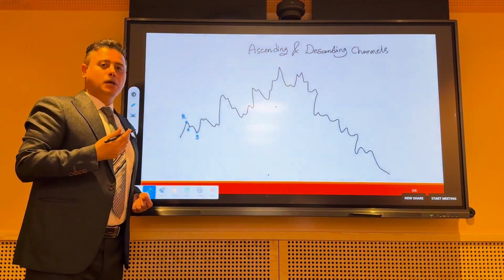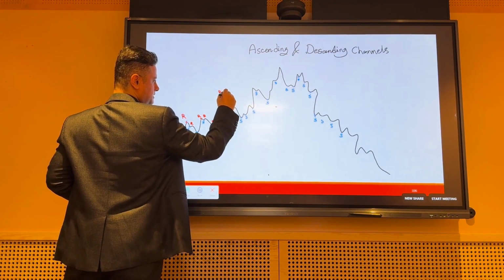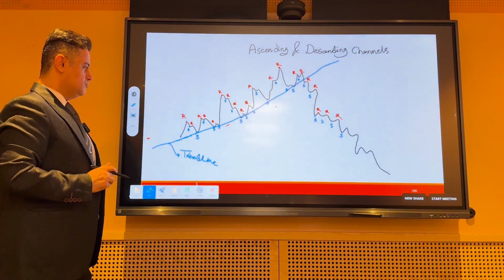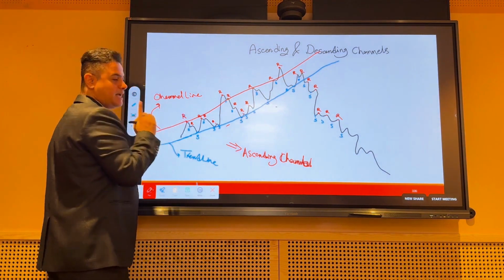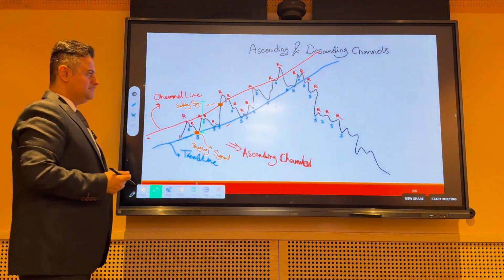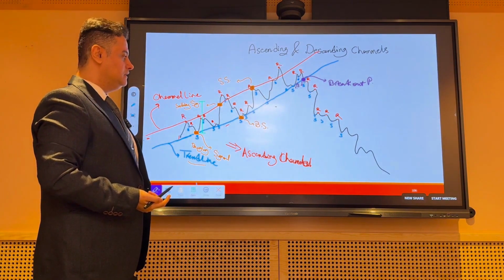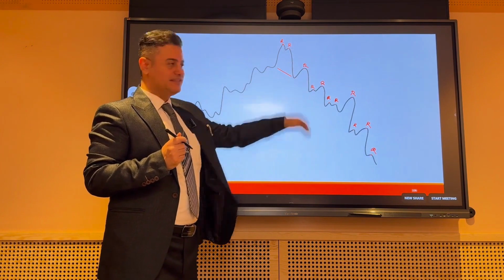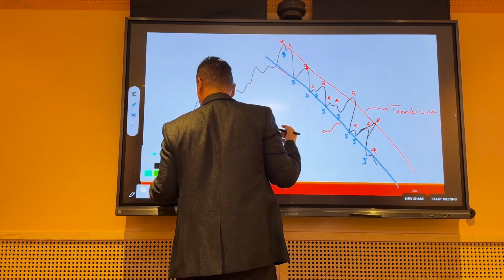14 Ascending & Descending Channels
In this educational video, we intend to introduce you to ascending and descending channels, one of the most important analyses in technical analysis that can greatly help you make profits.
To better learn the technical analysis course, it is necessary to watch the videos in order, so watch all the videos in order.